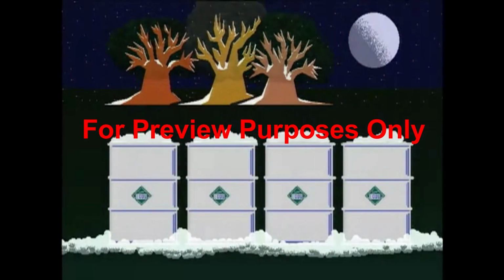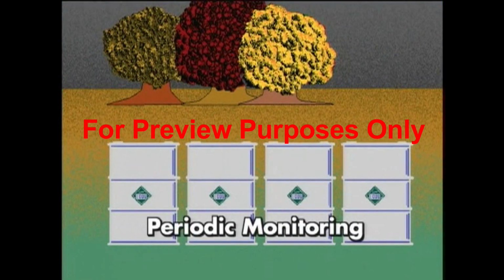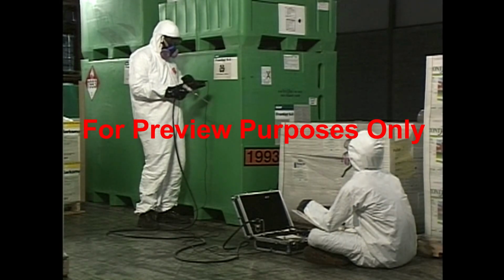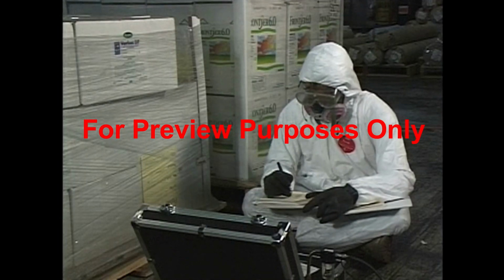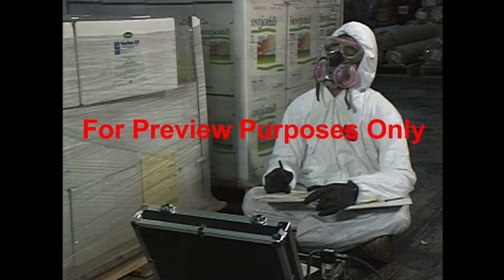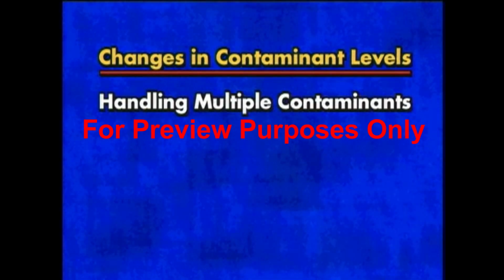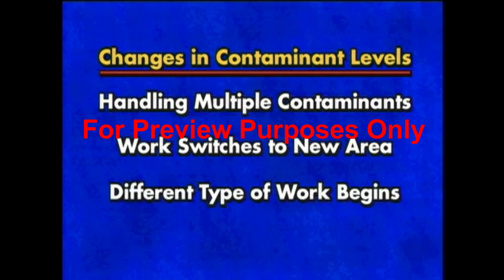Air & Exposure Monitoring – HAZWOPER Guide From SafetyVideos.com